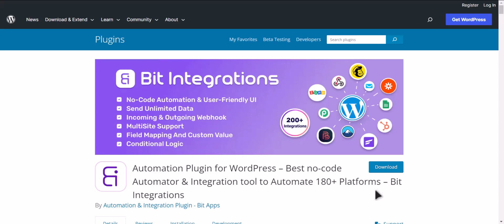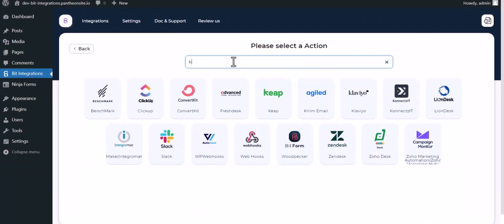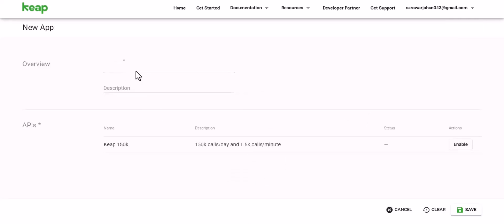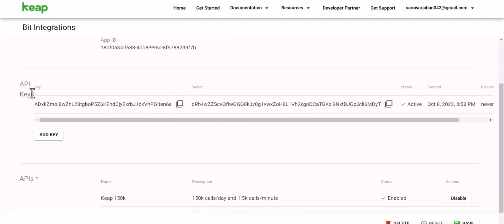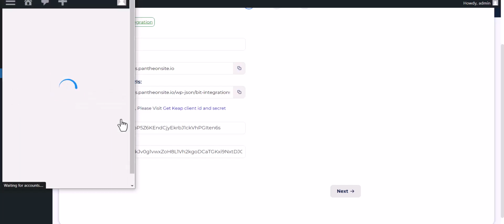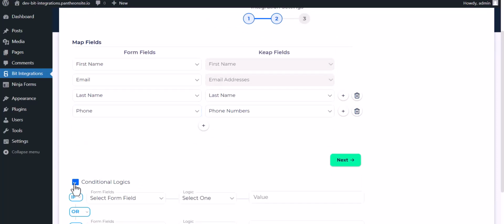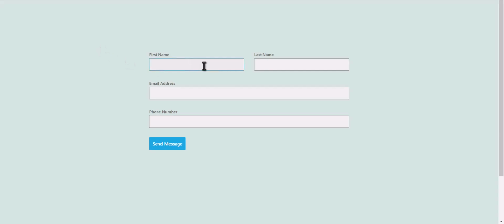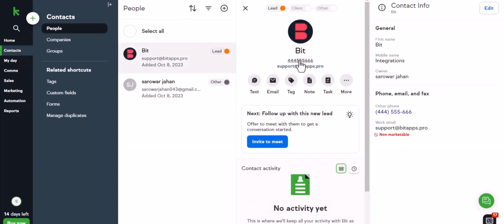Integrating Tripetto Form with Keap CRM | Step-by-Step Tutorial | Bit Integrations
🔗 Ready to optimize your CRM strategy? Dive into our detailed tutorial where we demonstrate the seamless integration of Tripetto Form with Keap CRM, a powerful CRM platform. Learn how to effortlessly connect these two tools using the Bit Integrations WordPress plugin.

Join us as we guide you through the step-by-step process of integrating Tripetto Form submissions with Keap CRM, enabling you to harness the power of your form data for more effective CRM management. Say goodbye to manual data transfers and welcome automated workflows for improved CRM efficiency.

Key Highlights:
✅ In-depth walkthrough for integrating Tripetto Form with Keap CRM using Bit Integrations for WordPress.

Whether you're a business owner, marketer, or CRM enthusiast, this integration empowers you to seamlessly merge Tripetto Form with Keap CRM. Watch now to revolutionize your CRM efforts!